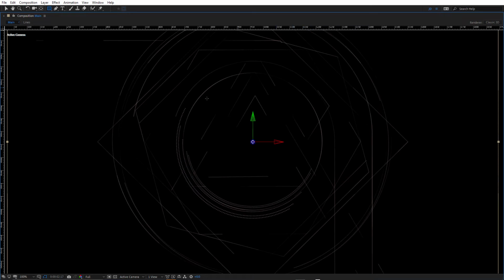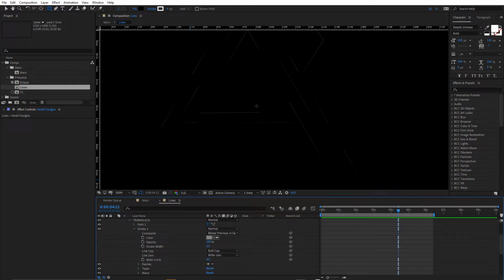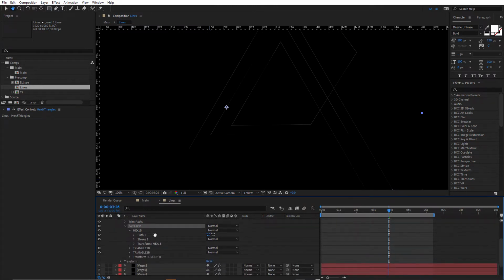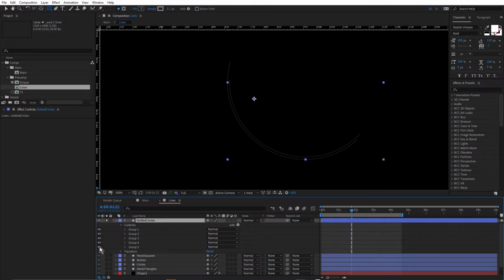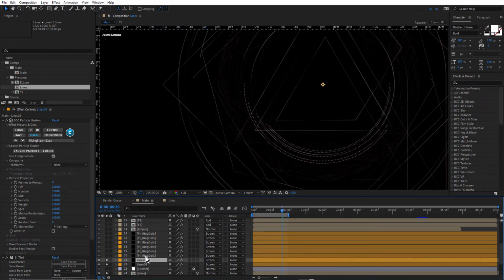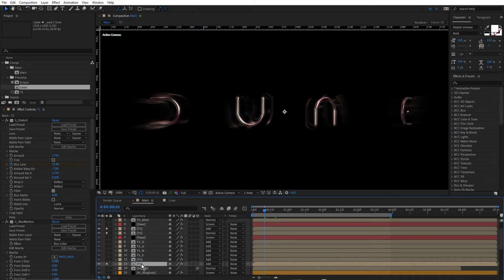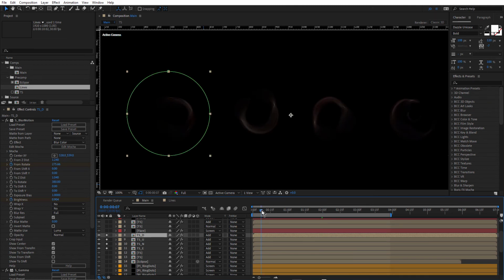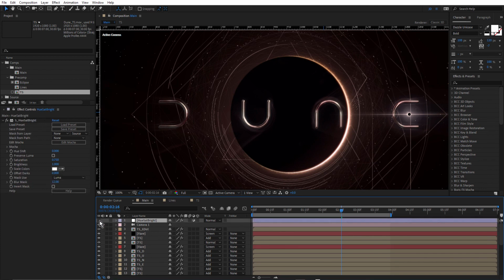Create a "Dune" trailer inspired 3D title design with Cinema 4D, After Effects and Boris FX- Part 2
Work alongside John Dickinson as he guides you through the techniques and creative decisions for creating a look inspired by the Dune Trailer graphics in Maxon Cinema 4D and Adobe After Effects.

In this section, John continues demonstrating techniques in After Effects for creating the background elements and explores the use of Sapphire Lens and Blur Motion for adding the ghostly streaked look to the Dune title.